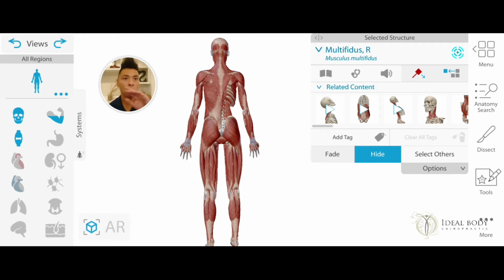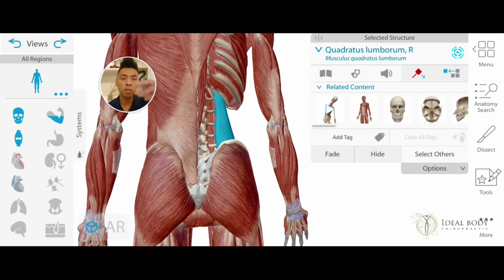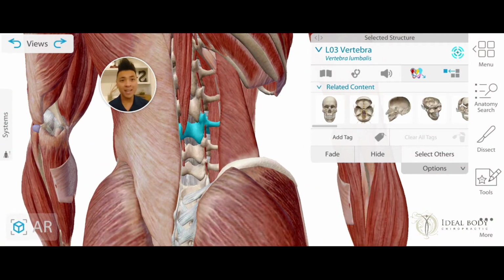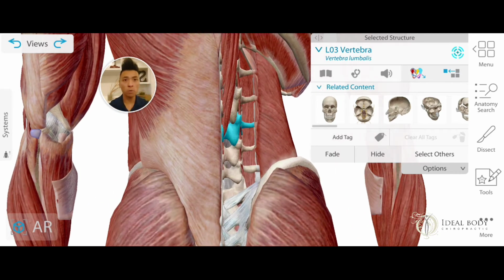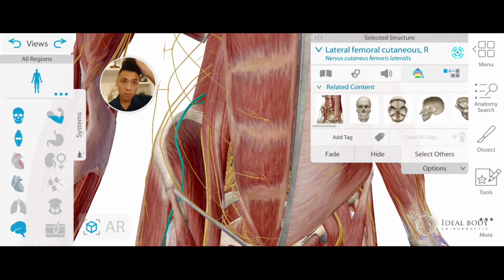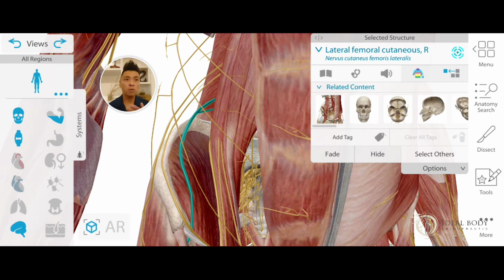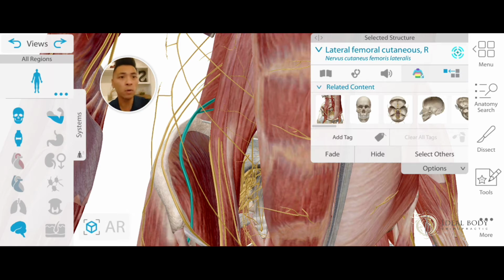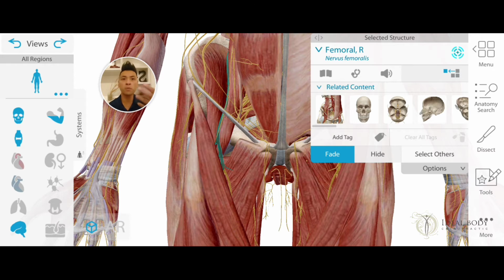Chiropractor shares simple fixes for lower back pain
Dr Kuang of Ideal Body Chiropractic in Fullerton shares some simple, no nonsense fixes for your lower back pain.